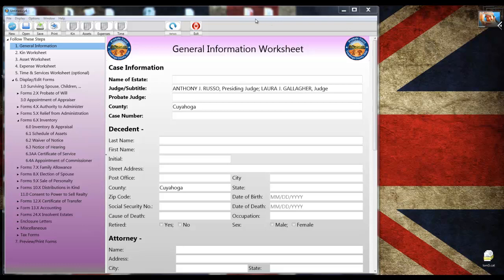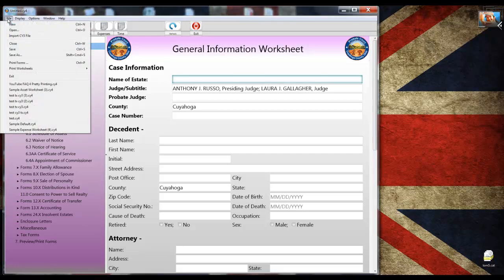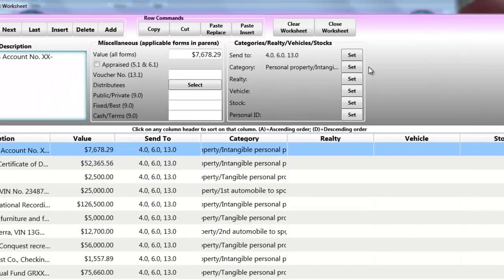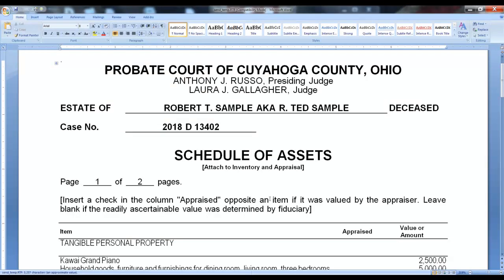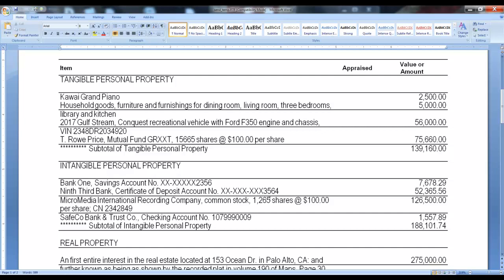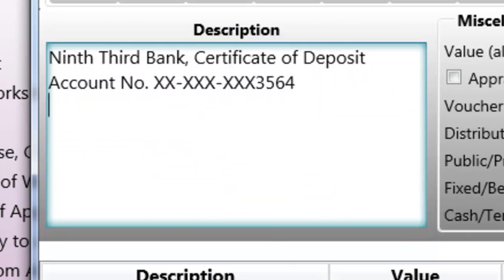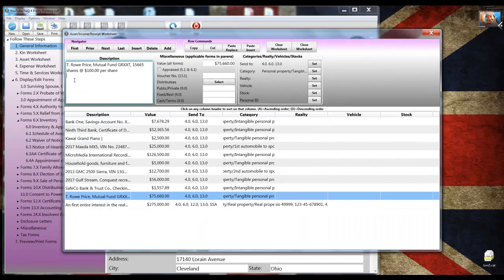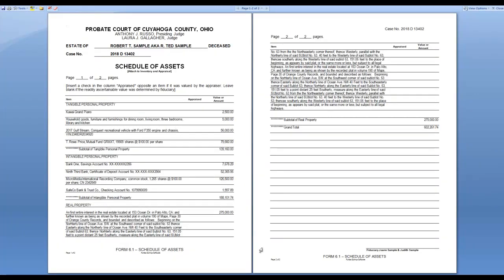FAQ #4 - Pretty Printing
This video demonstrates how to make your printed forms look better using your Puritas Springs Software Applications. This demo utilizes our new Cuyahoga County Probate Forms App, but all our probate apps would benefit from learning this neat trick!